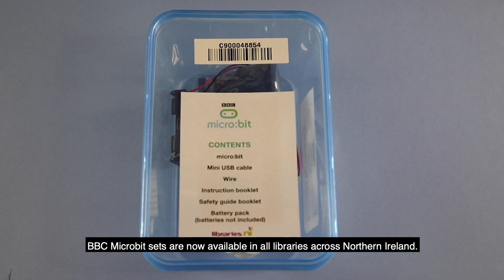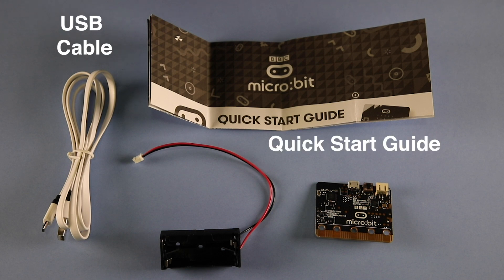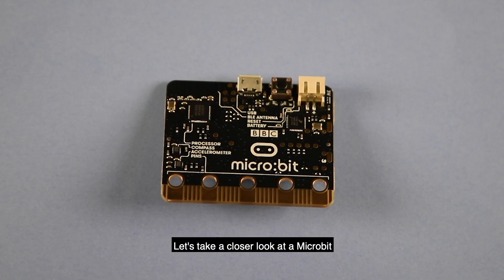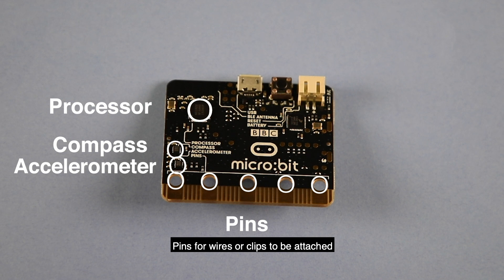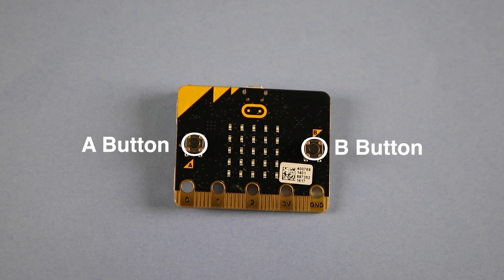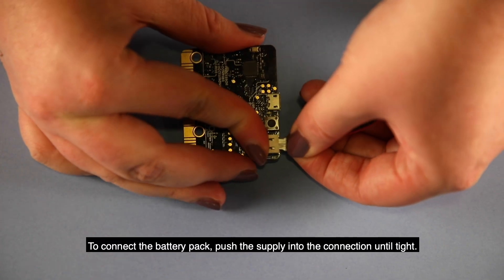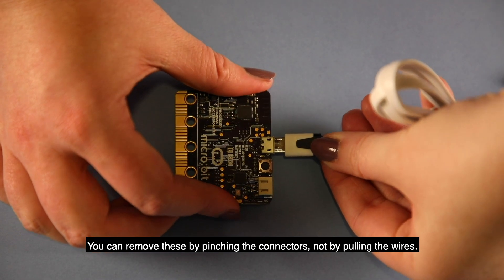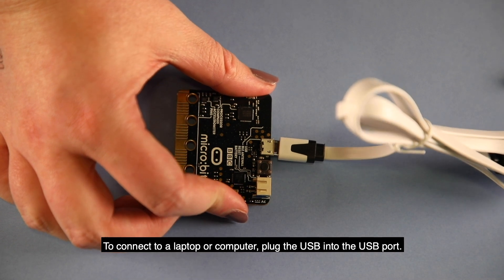Microbits - Unboxing with Subtitles